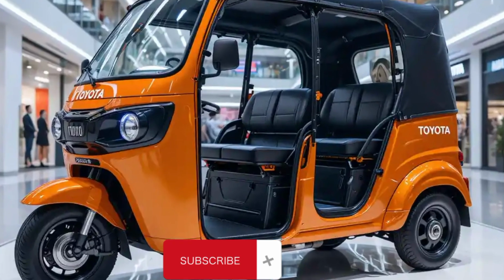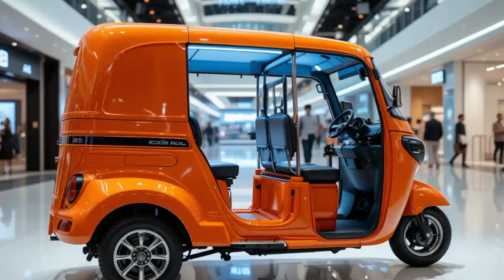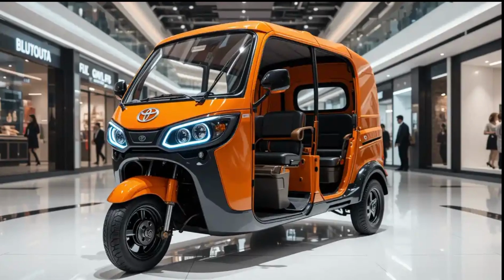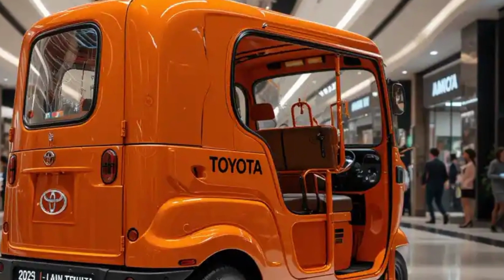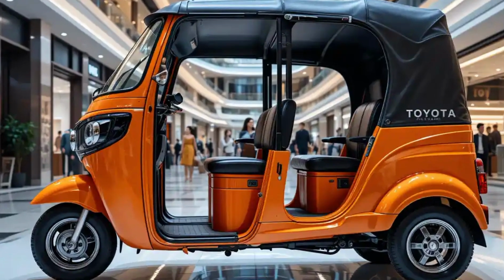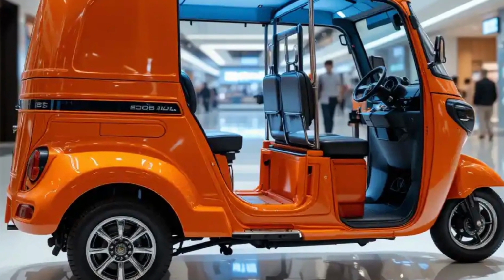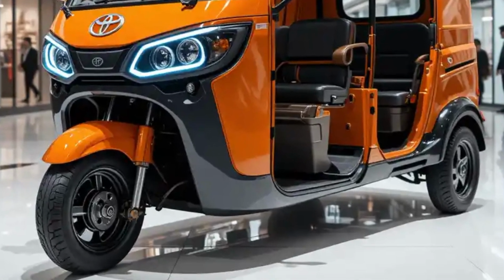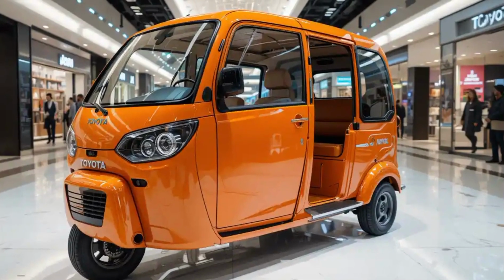2025 Toyota 2 Stroke Auto rickshaw 7 Seater This Is The Best ln 2025!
The 2025 Toyota 2 Stroke Auto Rickshaw is turning heads across the automotive industry as Toyota takes a bold step into the compact urban mobility segment This futuristic rickshaw combines the nostalgia of the classic 2-stroke engine with modern engineering for unmatched efficiency and style Perfect for crowded city streets the 2025 model boasts impressive mileage low maintenance costs and an environmentally conscious design while keeping the rugged charm of traditional auto rickshaws Whether you're an auto enthusiast a commuter or someone fascinated by automotive innovation this video offers an exclusive look at the specs features engine sound design highlights and real-world usability of the Toyota 2 Stroke Rickshaw 2025 Get ready for a ride through the future of budget transport that’s fast efficient and stylish

Toyota Auto Rickshaw 2025
2 Stroke Rickshaw Engine Sound
New Rickshaw Launch India
Toyota Compact Vehicles
Affordable Urban Transport
Rickshaw Mileage Comparison
2 Stroke vs 4 Stroke Rickshaw
Best Auto Rickshaw 2025
Toyota Budget Vehicles India
Futuristic Rickshaw Design

Exclusive look at Toyota’s first-ever 2-stroke auto rickshaw in 2025
Comparison of mileage performance and design against traditional rickshaws
Real engine sound and on-road performance clips
Breakdown of specs cost and fuel efficiency
Best insight for buyers and automobile lovers interested in compact transport

Toyota 2 Stroke Auto Rickshaw 2025 – Full Review and First Look
2025 Toyota Rickshaw – The Future of Budget Transport
New Toyota 2 Stroke Rickshaw Unveiled – Game Changer
Why the 2025 Toyota Auto Rickshaw is Turning Heads
Toyota’s New Auto Rickshaw 2025 – Full Engine Sound & Specs
2025 Toyota Tuk Tuk – Innovation on 3 Wheels
Toyota 2 Stroke Rickshaw Test Drive – Worth It in 2025
New Era of Transport – Toyota 2 Stroke Auto Rickshaw Review
Inside the 2025 Toyota Rickshaw – Features and Mileage
Toyota’s Most Unexpected Launch – The 2 Stroke Auto Rickshaw

Thanks for watching the full review of the 2025 Toyota 2 Stroke Auto Rickshaw If you enjoyed this video and want more automotive content hit the like button subscribe for the latest updates and comment your thoughts below Your support helps us bring you more unique vehicle insights every week See you in the next